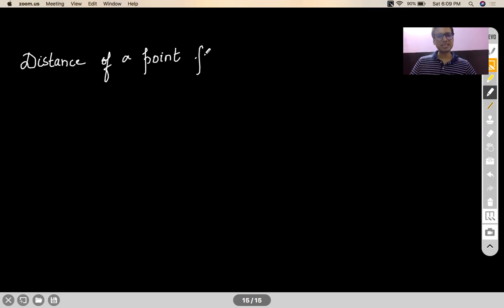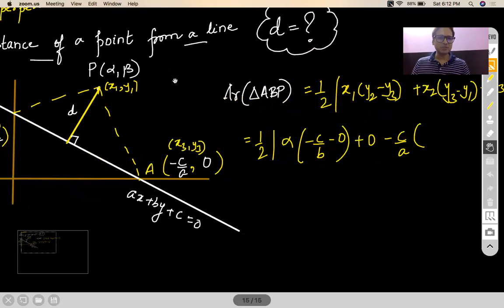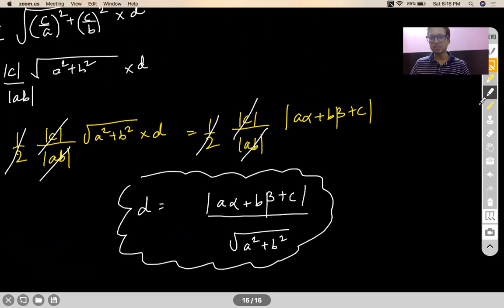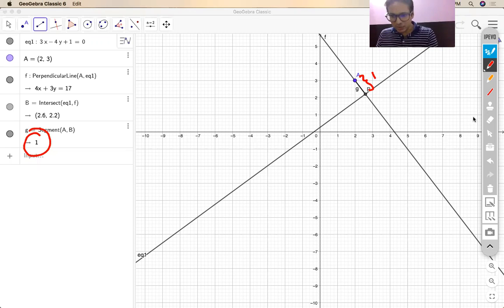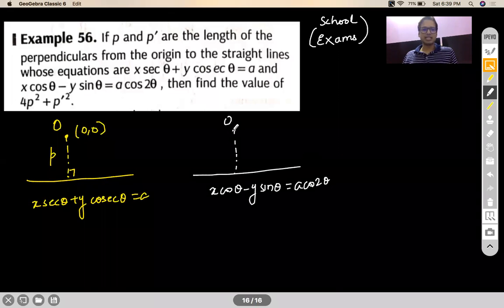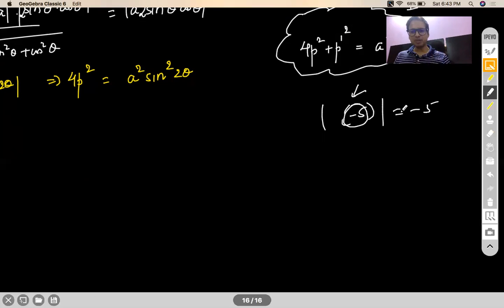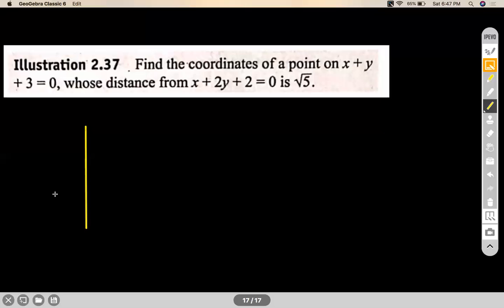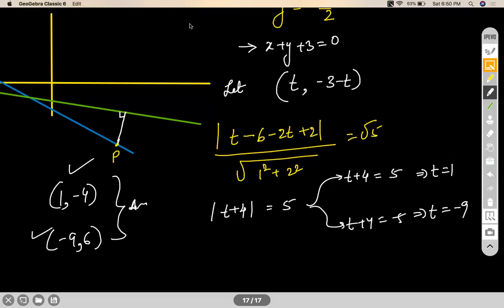STRAIGHT LINES - DISTANCE OF A POINT FROM A LINE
Chapter Name: STRAIGHT LINES
Grade: XI
Author: AKHIL KUMAR